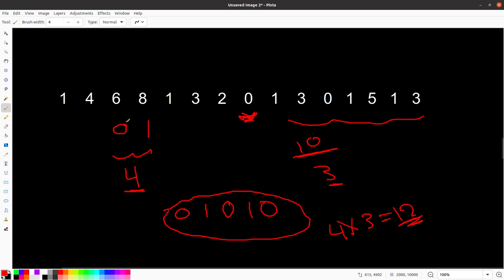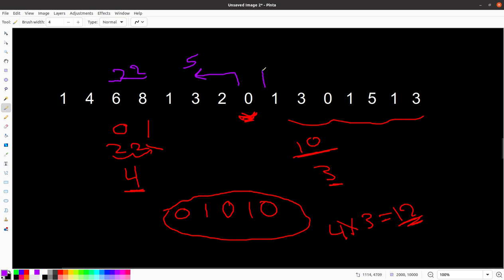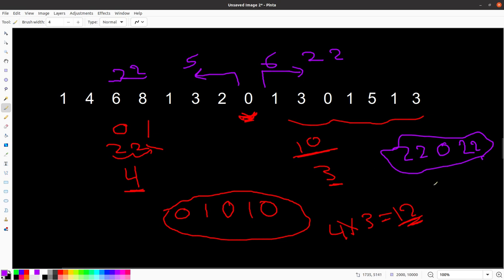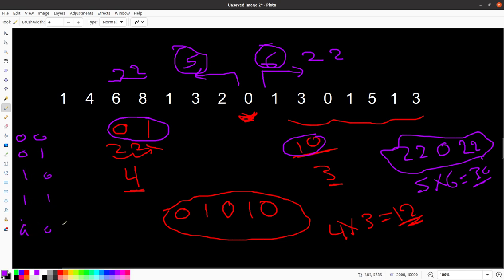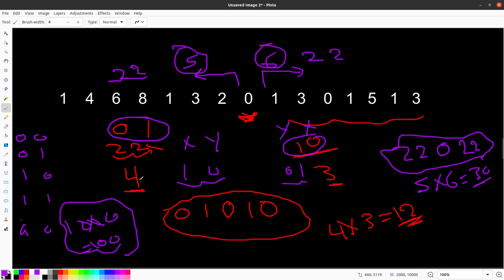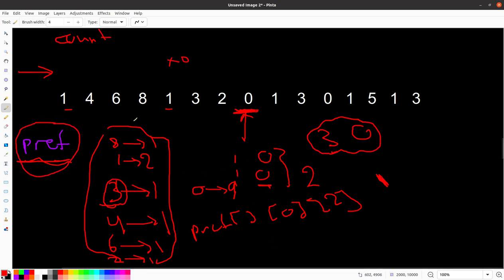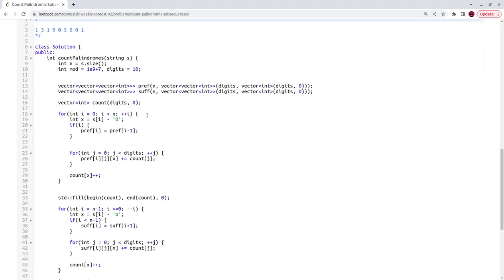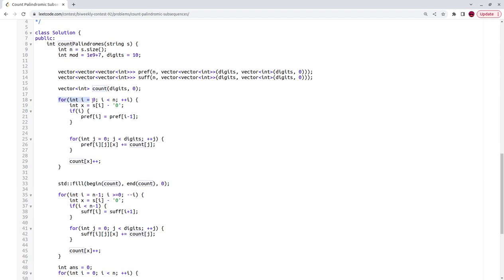Leetcode | Biweekly Contest 92 | 2484 Count Palindromic Subsequences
Leetcode.
Biweekly Contest 92.
2484  Count Palindromic Subsequences .
C++.